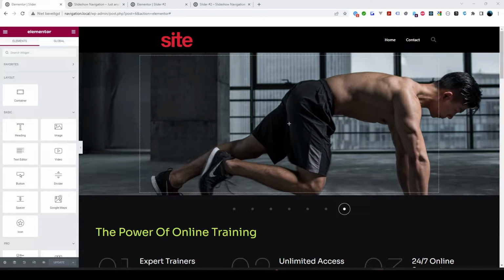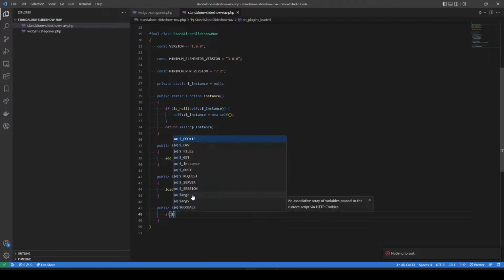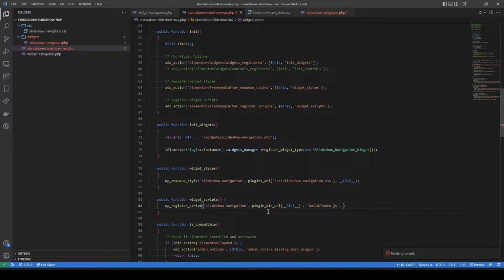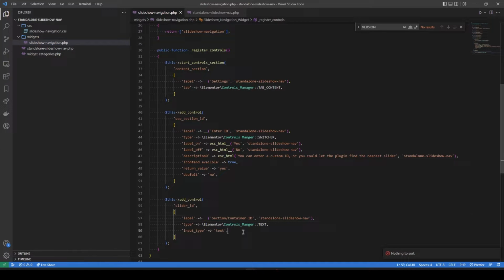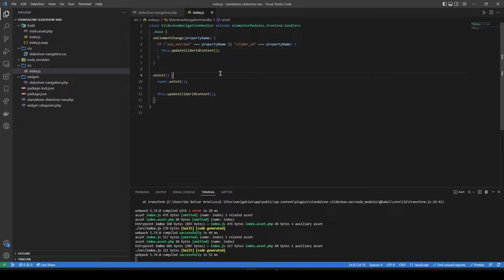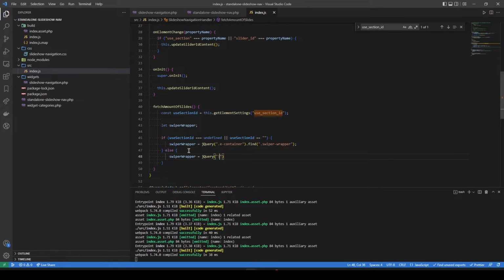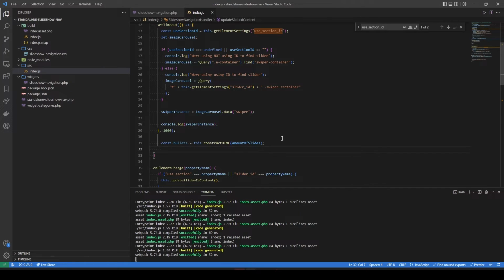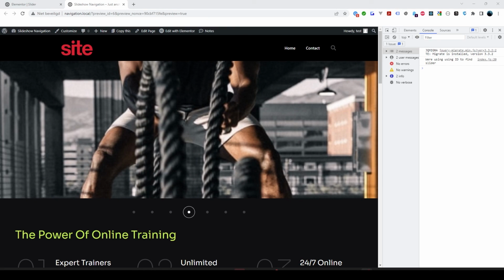Creating a custom elementor widget with PHP and Javascript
In this tutorial, I'll show you how to create a custom Elementor widget using PHP and JavaScript. In just under an hour, you'll learn how to create a fully functional widget that you can use on any Elementor page. I'll explain the steps in clear and simple language, so even if you're new to web development, you can follow along with ease.

One of the most interesting parts of this tutorial is when we use custom Elementor settings to control our JavaScript frontend. This technique can be used in a variety of ways to create dynamic and engaging web elements that will impress your visitors.

If you have any questions or suggestions for future videos, please leave them in the comments section below.

Chapters:
0:00 Introduction & Example
2:27 Creating a Custom Elementor Category with PHP
4:57 Building the Plugin Class: Getting Started
9:20 Loading Widgets with the Plugin Class
14:30 Adding Widget Scripts with the Plugin Class
17:10 Creating the Widget Class: Getting Started
19:27 Fixing Issues: Running the Main Plugin
20:21 Adding Widget Controls with the Widget Class
26:36 Setting Up the World with JavaScript
29:15 Fixing Issues: Correcting a Typo "\Elementor\Controls_Manager"
30:06 Writing Render Functions with the Widget Class
31:08 Creating the Frontend Class with JavaScript
35:16 Hooking the Class into the Window Object of the Browser
37:02 Fixing Issues: Enqueuing Widget Styles
37:27 Fixing Issues: Correcting Typos in JavaScript
38:05 Writing a Function to Fetch the Amount of Slides
43:12 Writing a Function for SetTimeout
47:27 Fixing Issues: Correcting a Typo in JavaScript
49:18 Printing the Bullets with JavaScript
51:39 Allowing the Bullets to Be Clicked
53:23 Adding Active States to the Bullets
55:27 Making the Bullets Reactive to the Swiper Instance
57:56 Outro
55:27 [JS] Making the bullets reactive to the swiper instance
57:56 Outro